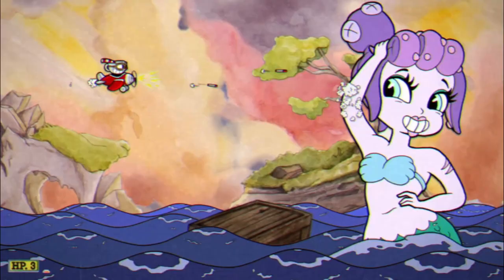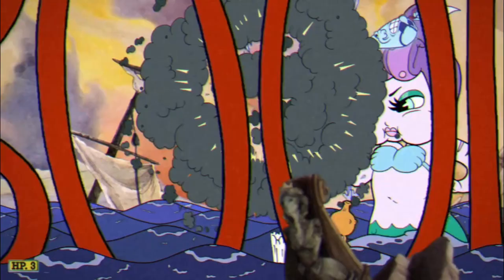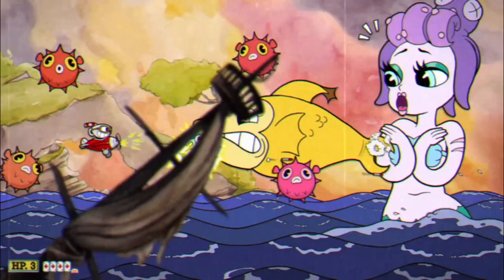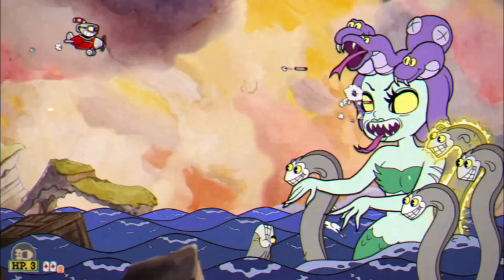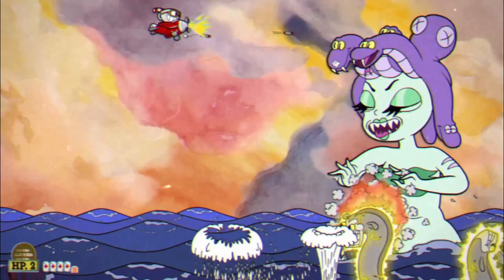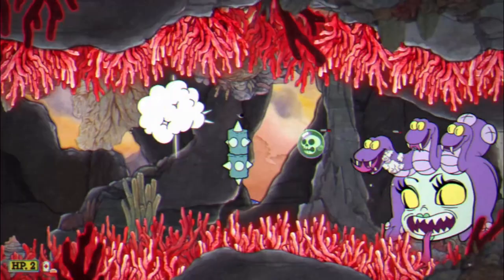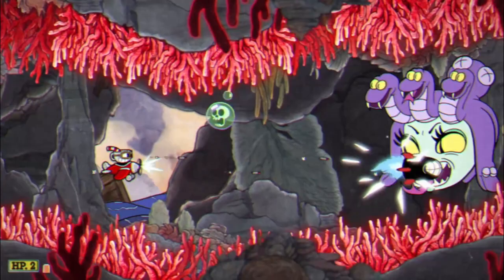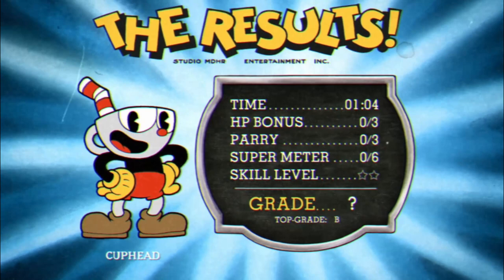Cala Maria/Sea Witch: Beginner's Guide to Cuphead Boss Fights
This guide is showcasing the most straightforward way I've found to get kills on one of Cuphead's most difficult bosses, The Sea Witch/Cala Maria/Water Medusa/etc. Nothing flashy, just consistent strategies to minimize damage and finish one of the hardest platforming games of the decade.

I stream on Twitch so come hang out sometime!